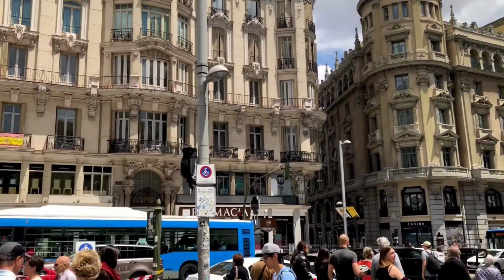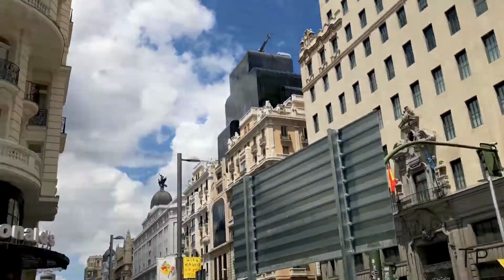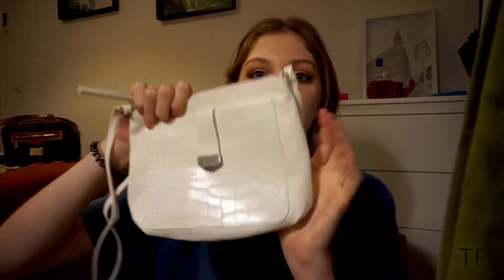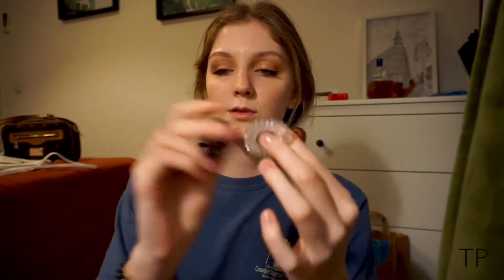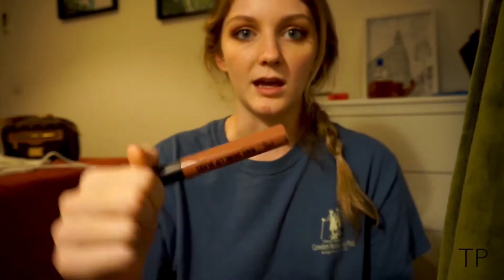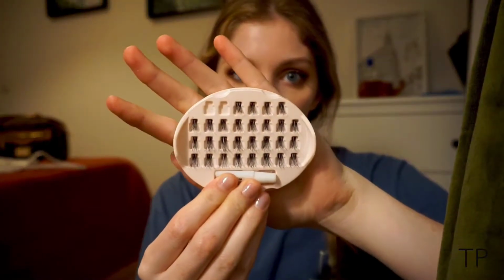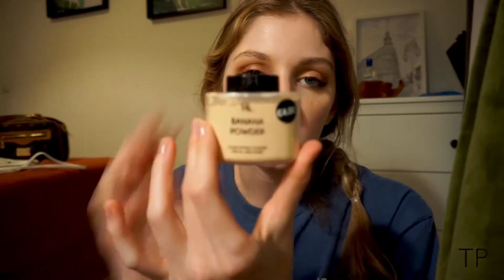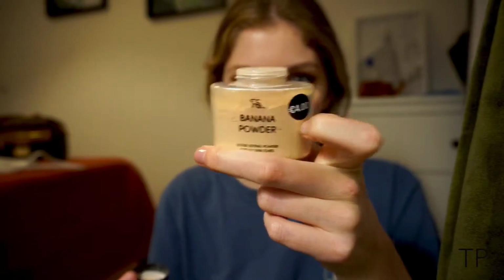VLOG! : mad waffle, pretty parks & palace, spanish art, mini primark haul (:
Last days in Madrid!! I have already been editing videos from Granada and it should be much more 'vlog-like' which I hope is ok (: I absolutely love it here.. Hope you are enjoying it just as much as I am living it!